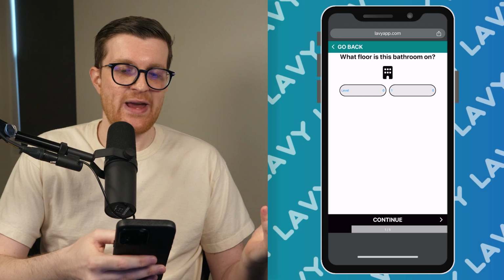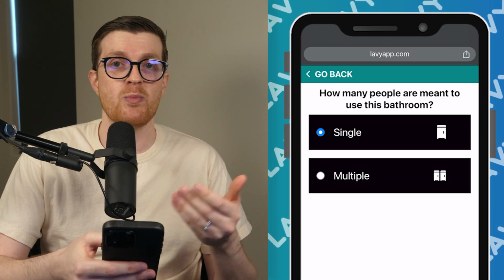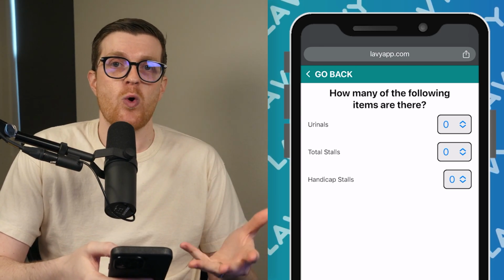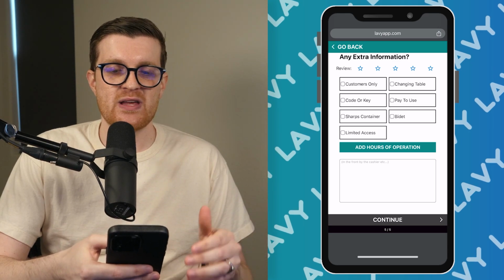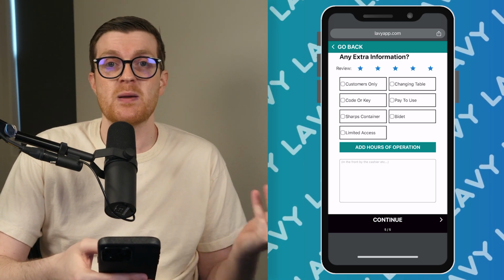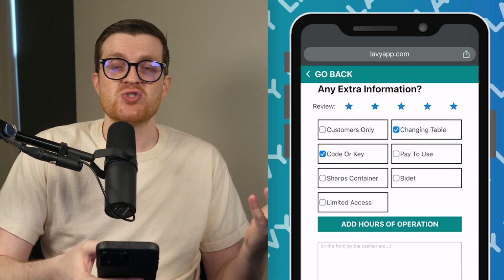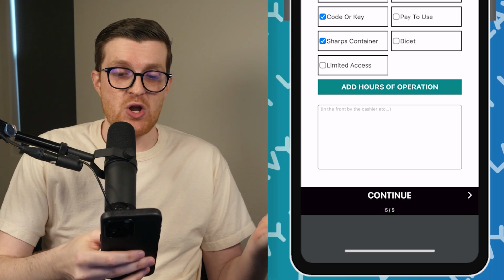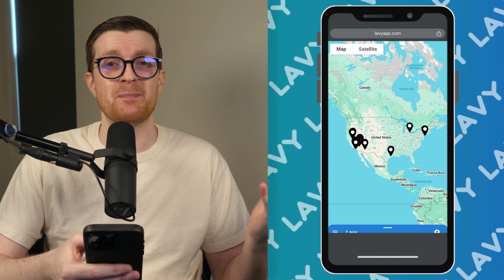The Restroom Locator App You've ALWAYS Wanted! - Introducing Lavy!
Lavy is the restroom locator app you have always wanted! Find nearby restrooms, log their information, and help make the world more accessible for everyone!

Keep in mind that our product is still in alpha, so your feedback can help shape Lavy into the world's best bathroom app!